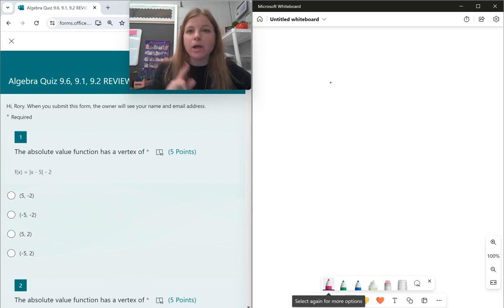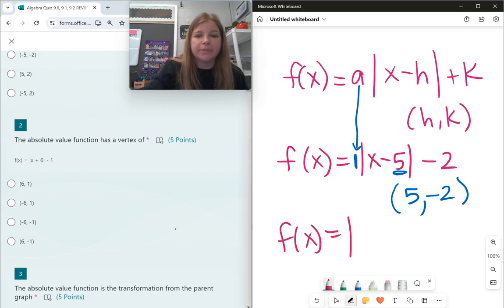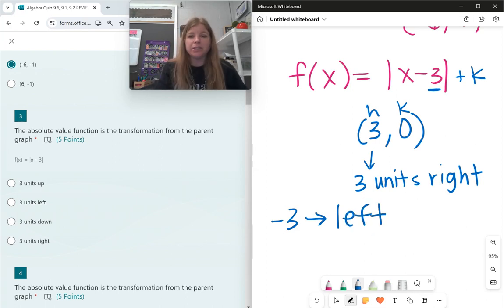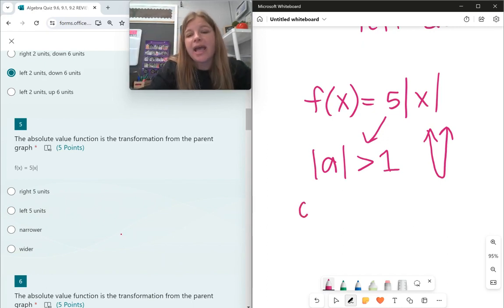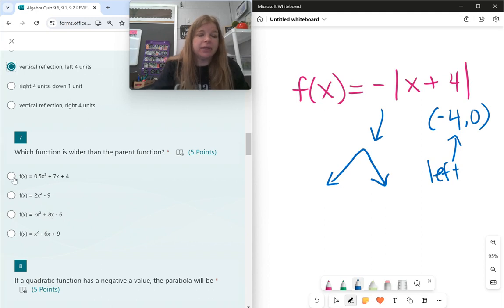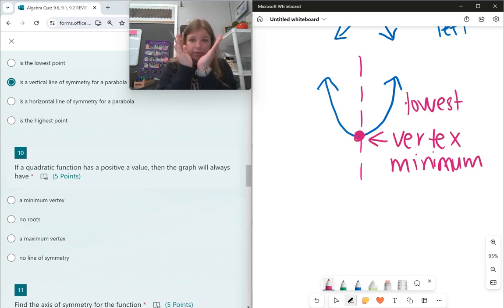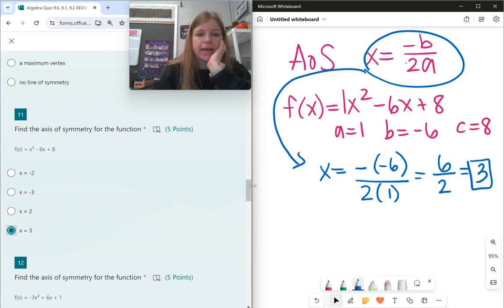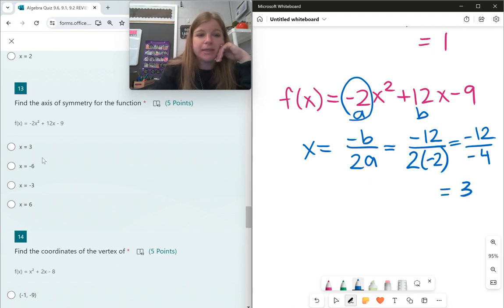Algebra 1 - Absolute Value Functions, Graphing Quadratics, Roots - Quiz 9.6 9.1 9.2 REVIEW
Join me as I review

- Parts of a Quadratic Function
- Finding the axis of symmetry
- Calculating the vertex
- Roots of a function

Looking for more math content?  Check out my Instagram and TikTok:  @iteachalgebra
Looking for teaching content?

0:13 #1 Absolute value function - vertex
1:10 #2 Absolute value function - vertex
1:54 #3 Absolute value function - transformation
2:39 #4 Absolute value function - transformation
3:15 #5 Absolute value function - transformation
4:18 #6 Absolute value function - transformation
4:48 #7 What makes a graph "wider"
5:12 #8 Negative a value
5:27 #9 Axis of symmetry
5:49 #10 Positive a value
6:31 #11 Find the axis of symmetry
7:32 #12 Find the axis of symmetry
8:10 #13 Find the axis of symmetry
8:54 #14 Find the vertex
10:20 #15 Find the vertex
11:59 #16 Roots of a function
12:48 #17 Roots of a function
12:59 #18 Roots of a function
13:11 #19 Domain
13:42 #20 Range